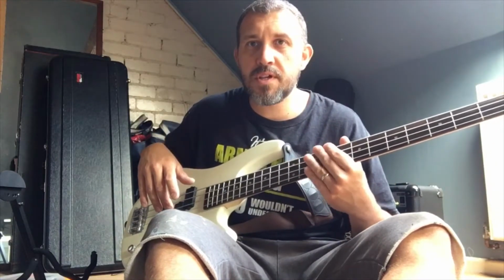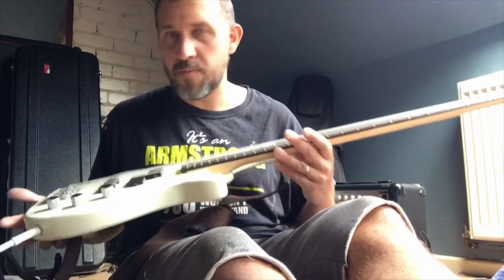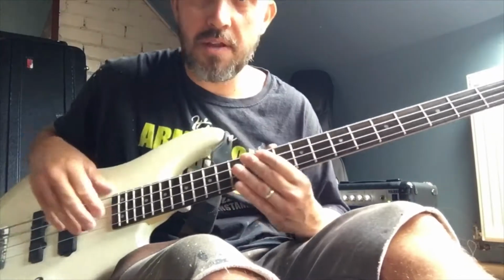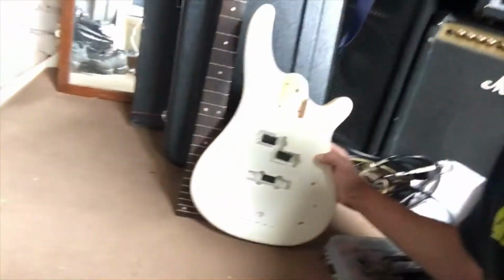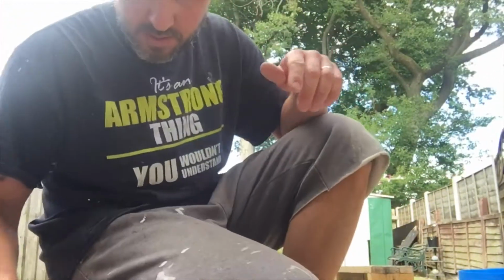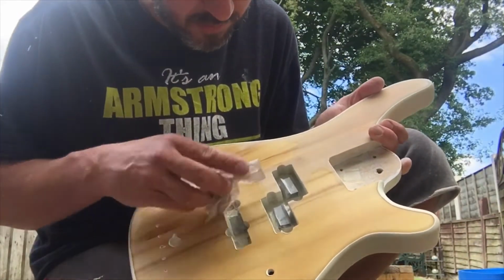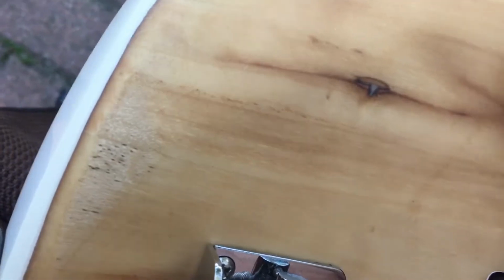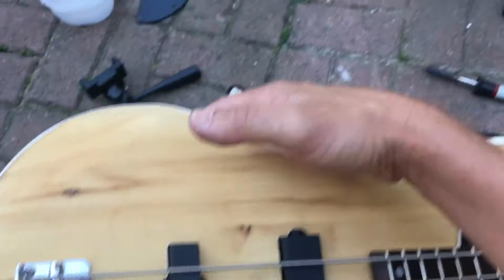Bass guitar modify paint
Sanding down part of a new bass I bought so it’s modified to how I like it !